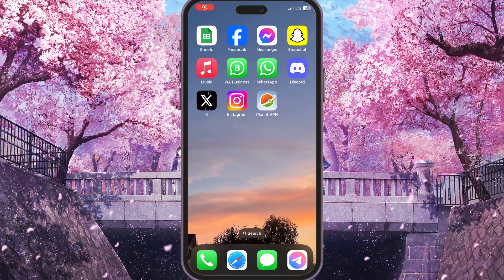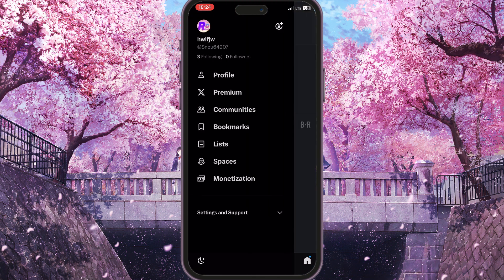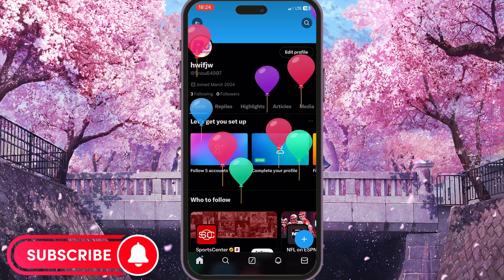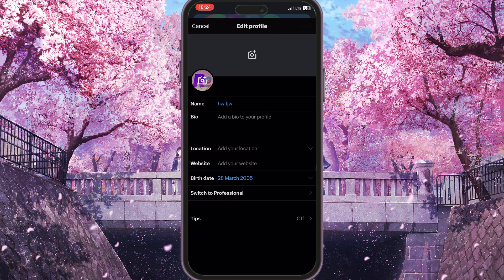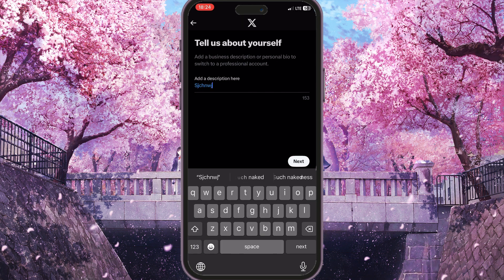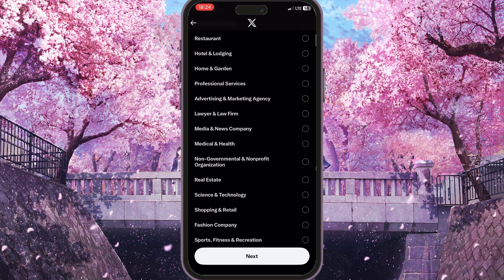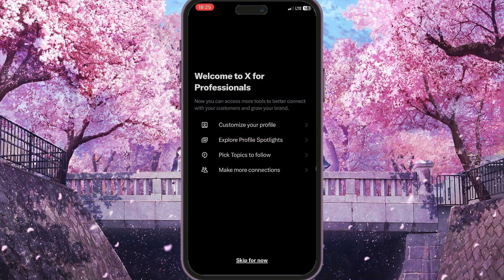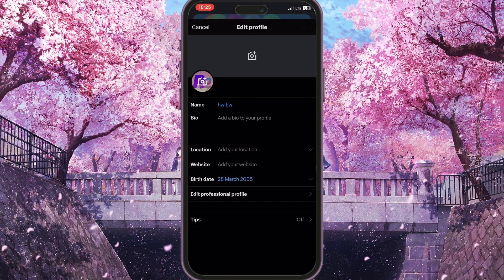How To Switch Personal Account To Professional Account On X (Twitter) - 2024